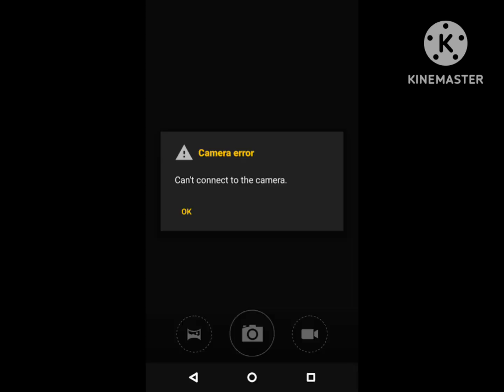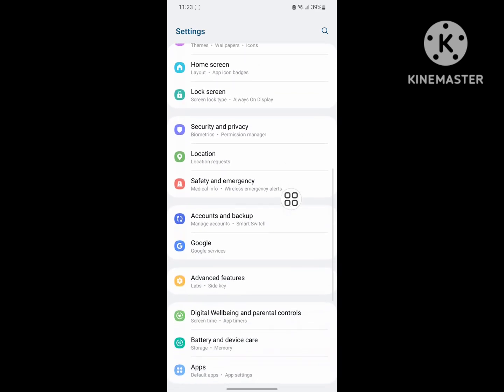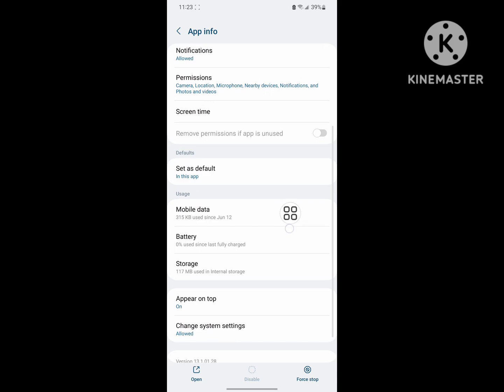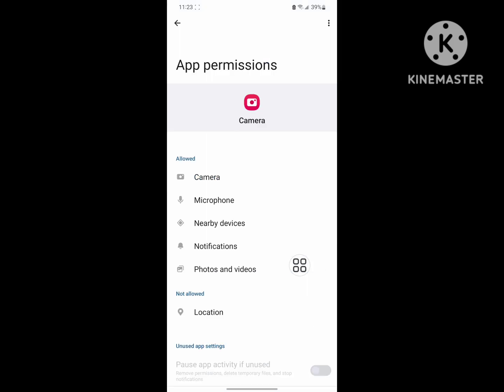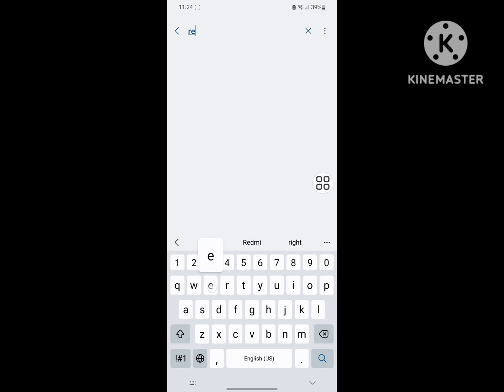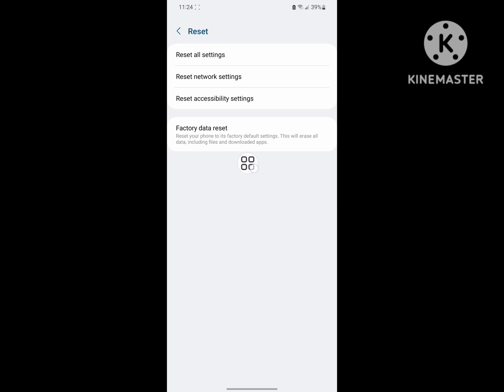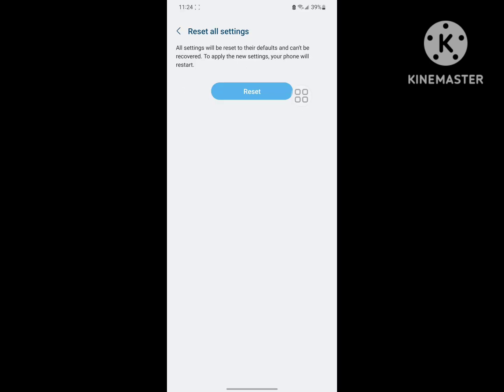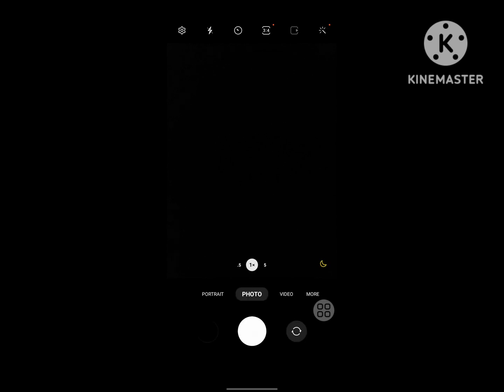Fix Camera Error Can't Connect to the Camera Problem 2023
Are you looking for how to fix Camera Error Can't Connect to the Camera Problem 2023 | how to fix camera error problem 2023 ?  In this video I show you how to fix  Camera Error Can't Connect to the Camera Problem 2023 | how to fix camera error problem 2023.
And find out camera app
I hope that this method solve Camera Error Can't Connect to the Camera Problem 2023 | how to fix camera error problem 2023.

camera error can't connect
camera error can't connect to camera
camera error can't connect to the camera redmi
camera error unable to connect
camera error still can't connect to camera. try
restarting your device
restarting your device. ok